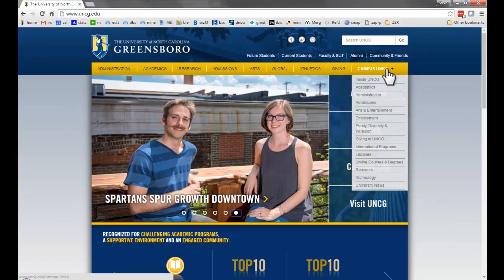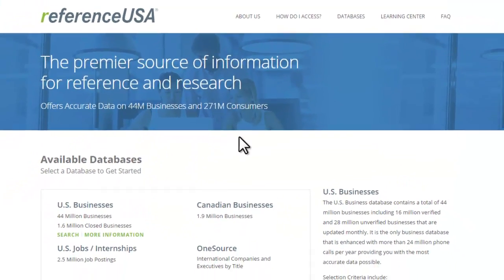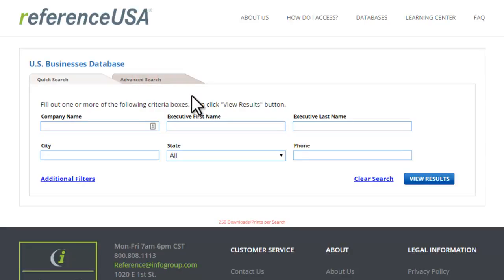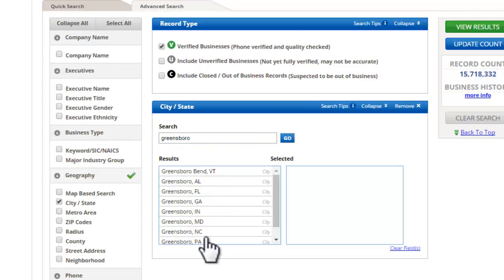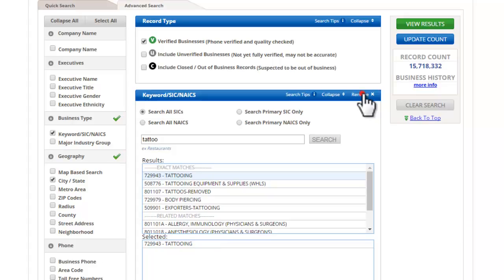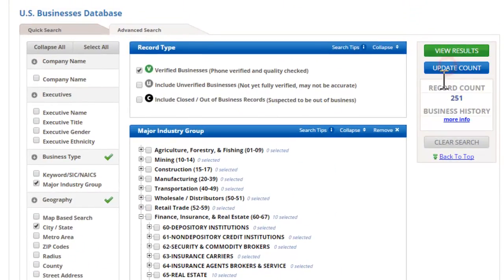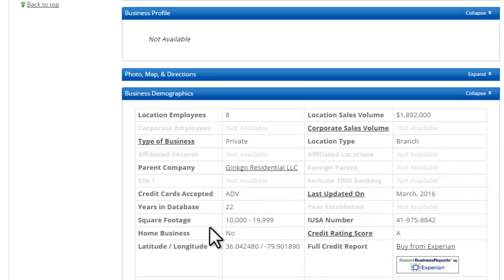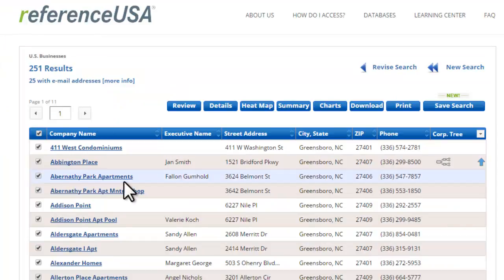ReferenceUSA for competitors & B2B customers: 3 minute introduction (2016)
By Steve Cramer, UNCG Business Librarian.